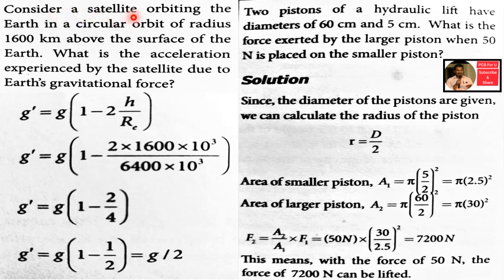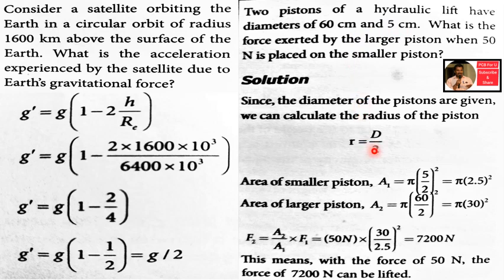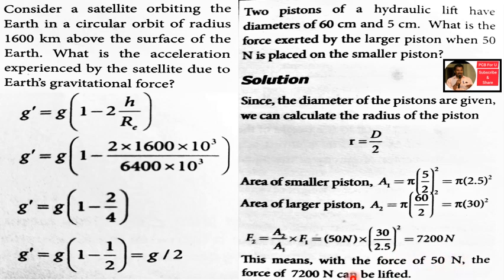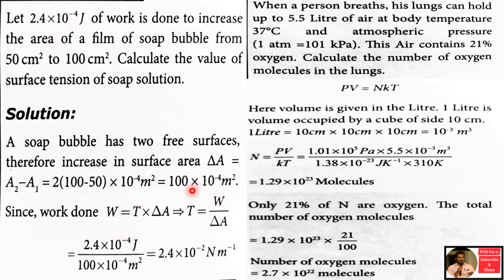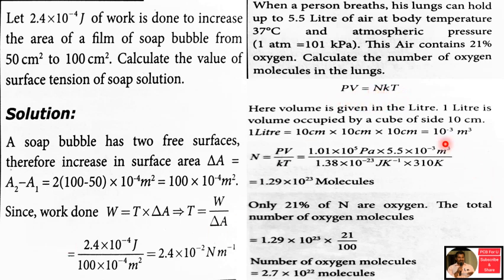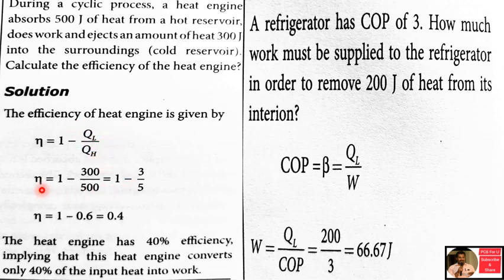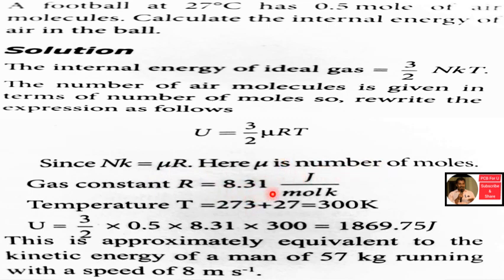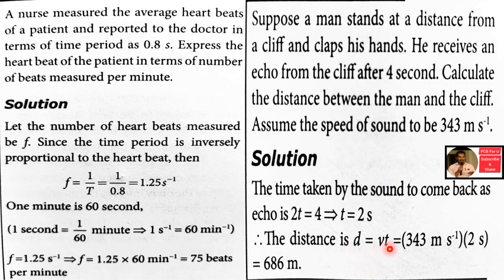very Very Important Problems /class11 Physics/Volume 2/with PDF link